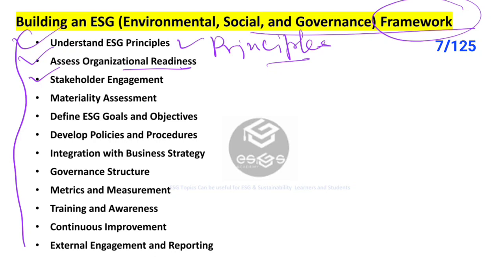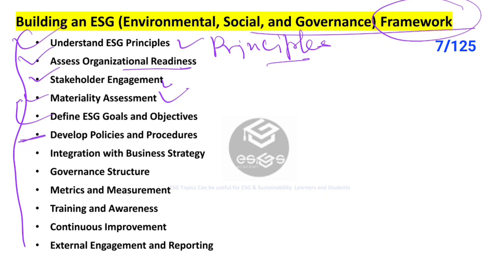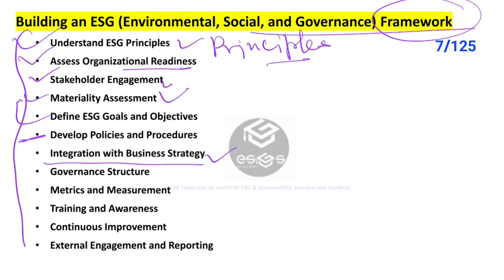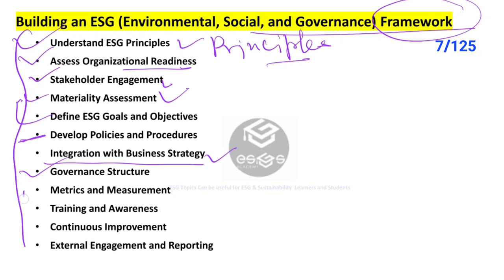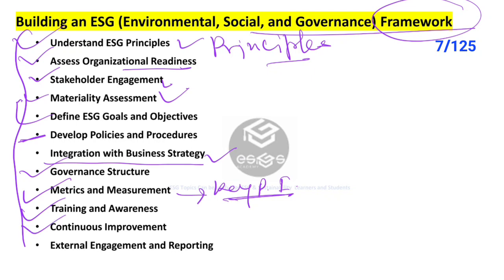TBT - ESGSA - 7/125 - Building an ESG Framework